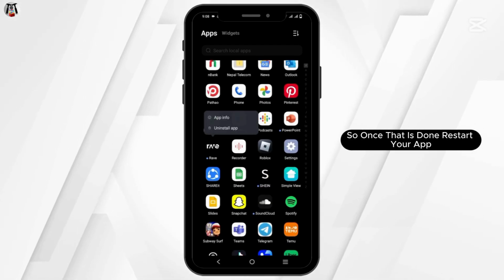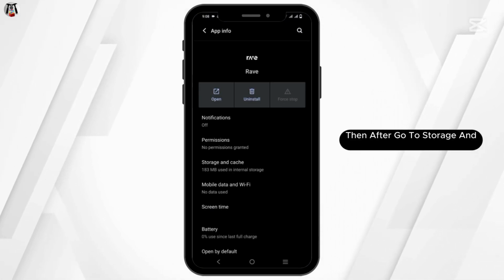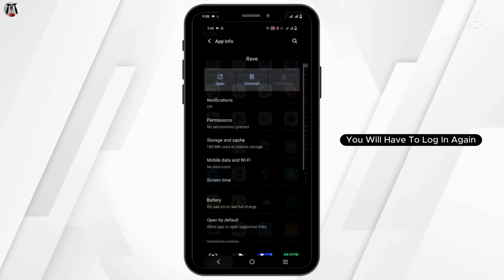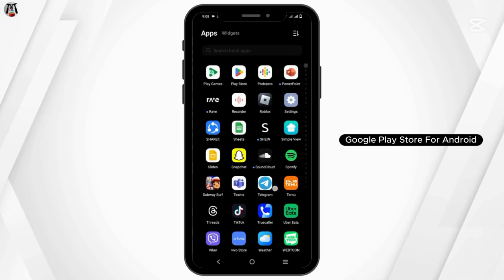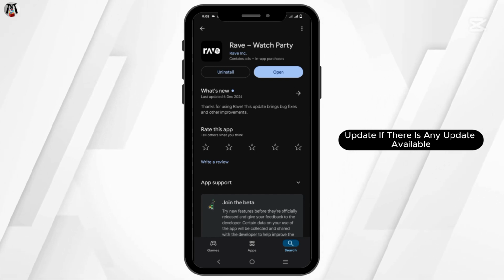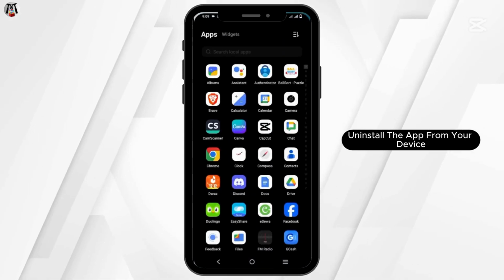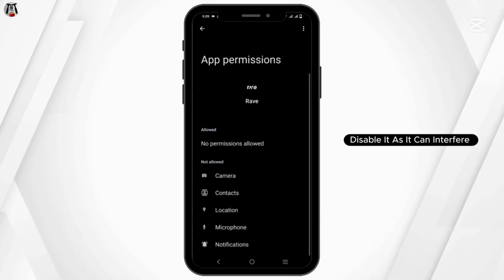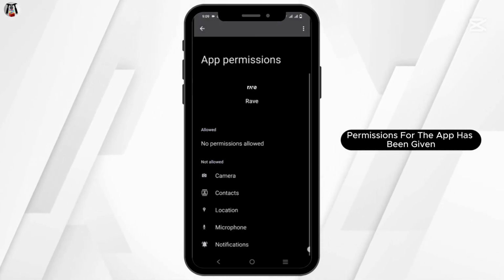How To Fix Rave App Loading Problem (2025)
How To Fix Rave App Loading Problem

Is the Rave app stuck on loading or not opening? Don’t worry, this guide will help you fix the issue in just a few steps!

0:05 – Common Fixes for Rave App Loading Issues
0:10 – How to Clear Cache or Reinstall the App

These steps will ensure you get back to enjoying your favorite shared experiences on Rave without interruptions.